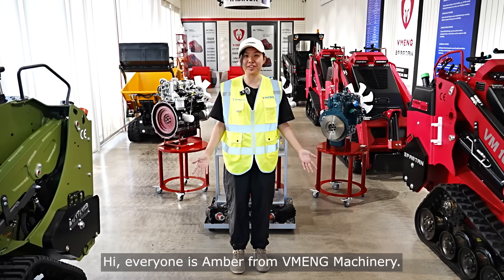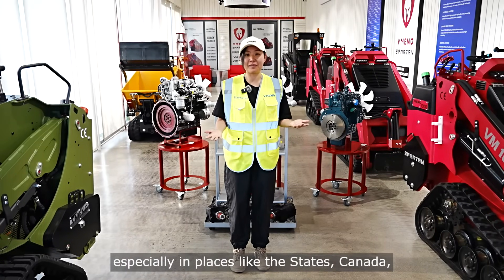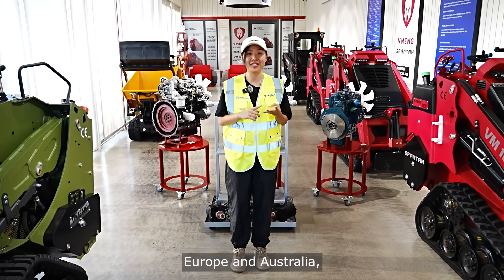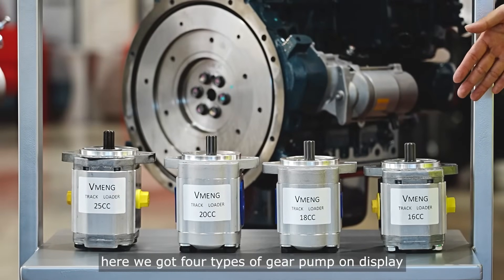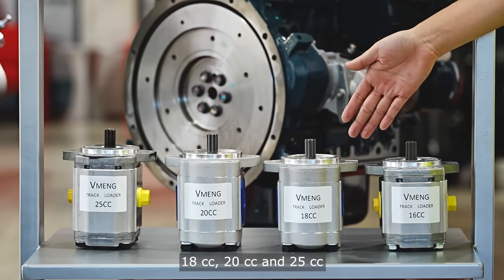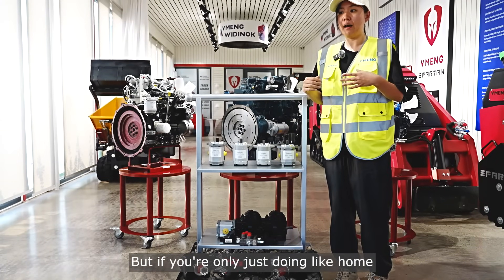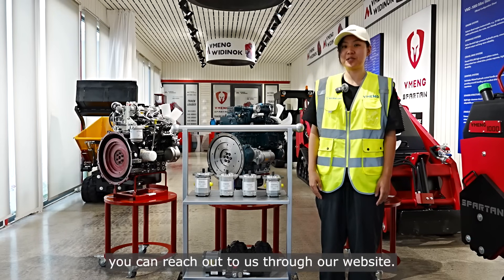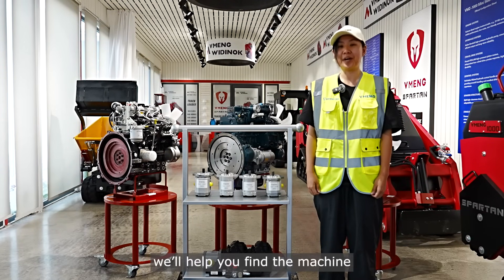Explore Our Hydraulic Gear Pump Options | 16cc to 25cc Options by VMENG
Looking to customize your mini skid steer loader?

In this short video, we introduce the four hydraulic gear pump options we offer:

16cc, 18cc, 20cc, and 25cc, all designed to match different usage needs, from light-duty home care to heavy commercial work.

Whether you’re a business owner or equipment enthusiast, understanding flow rate differences helps you make the right choice.